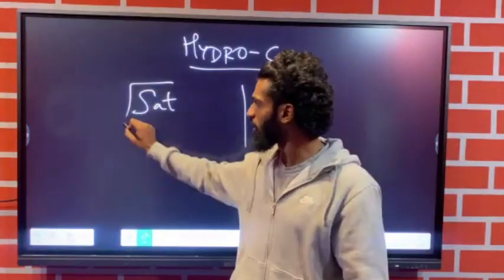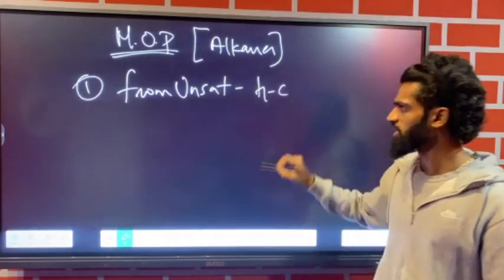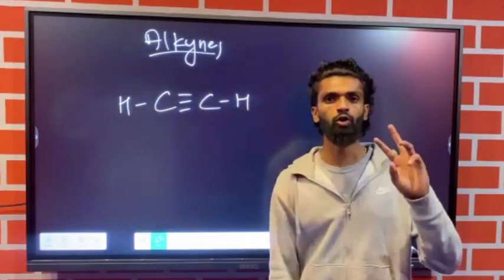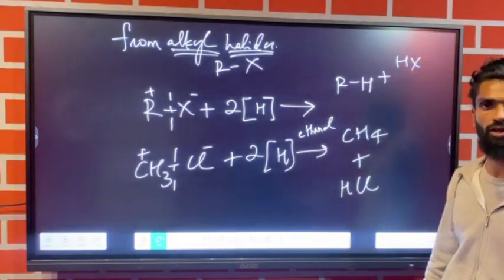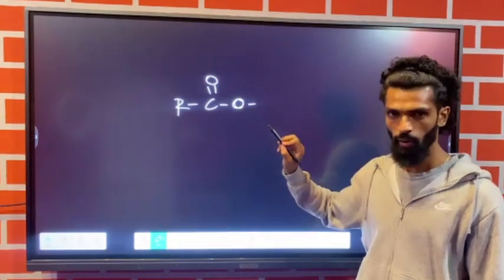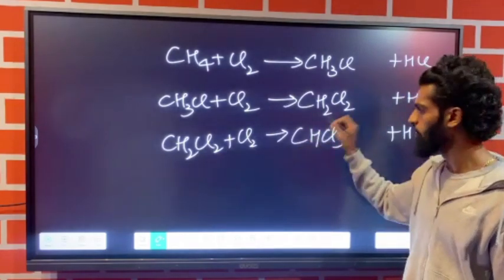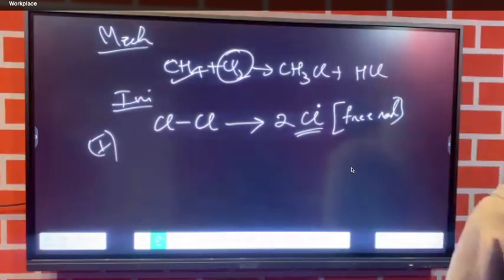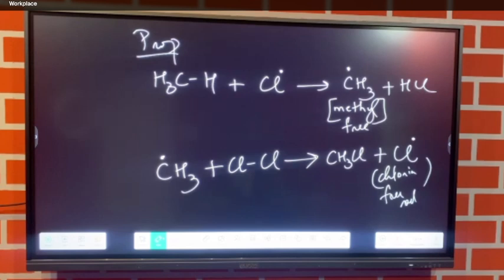organic 3 hydro carbons